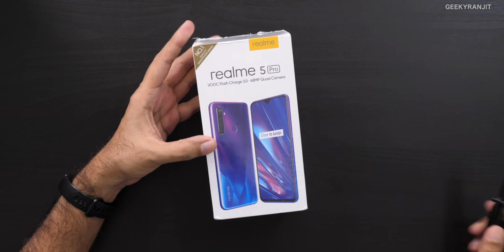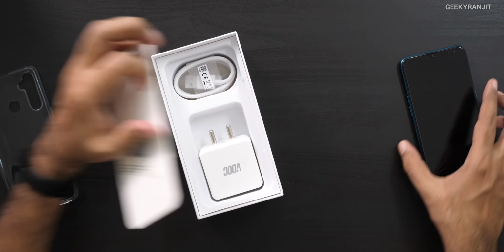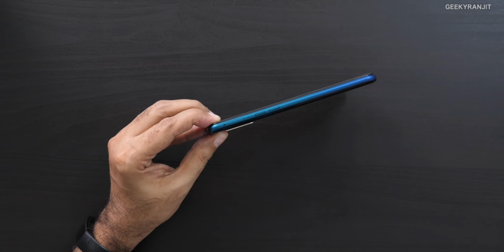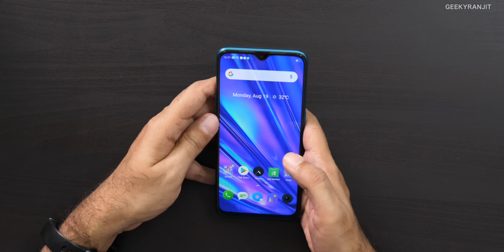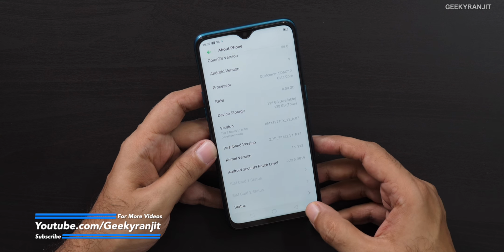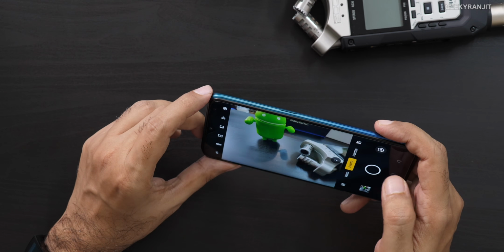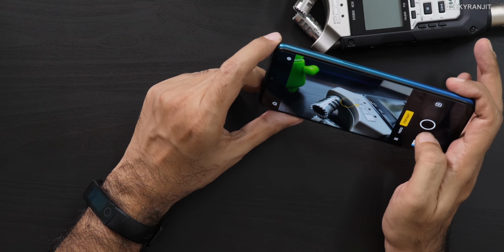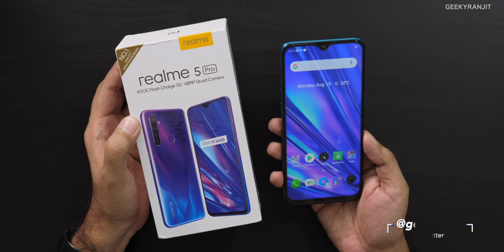Realme 5 Pro with 48MP Quad Rear Camera Unboxing & Overview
Realme 5 Pro Unboxing & Overview which is the successor  to the realme 3 Pro this new realme 5 Pro has a 6.3" FHD+ screen is powered by Snapdragon 712 SOC comes with 4/6/8 GB RAM and 64/128 GB storage has Quad rear camera 48MP + 8MP wide and other two 2MP for Macro and depth and a 16MP front facing camera and comes with 4035 mAh battery and comes with VOOC 3.0 fast charging.

Realme 5 Pro is sold via flipkart and starts at Rs 13,999 for the 4GB / 64GB storage and for 6GB Ram model is Rs 14,999 and fir 8GB Ram 128 GB storage is for Rs 16,999.